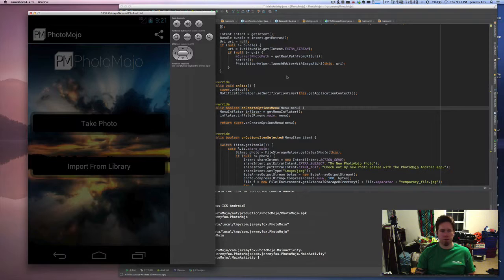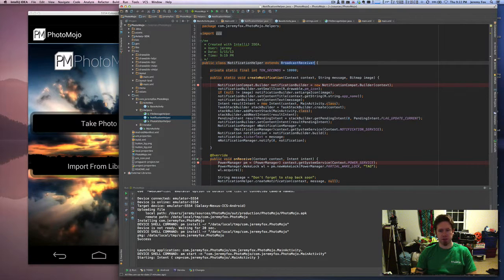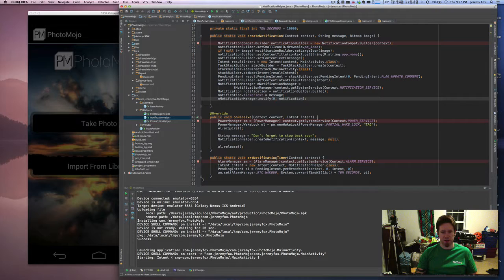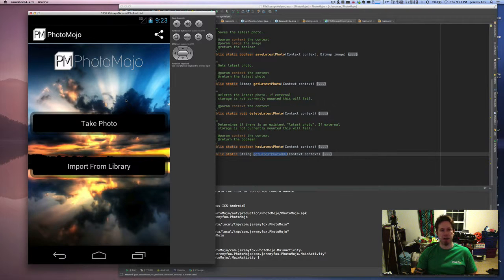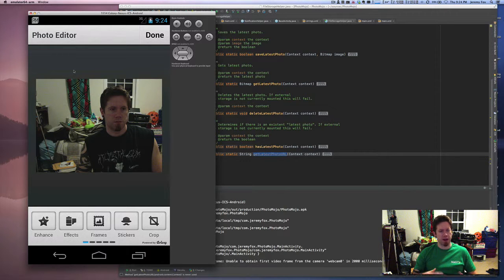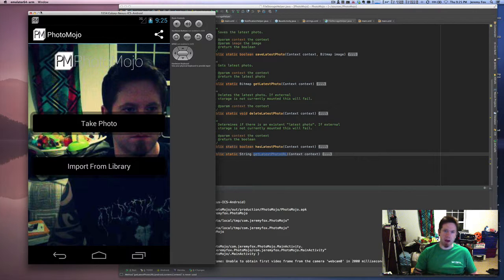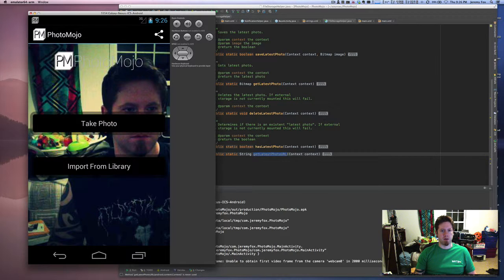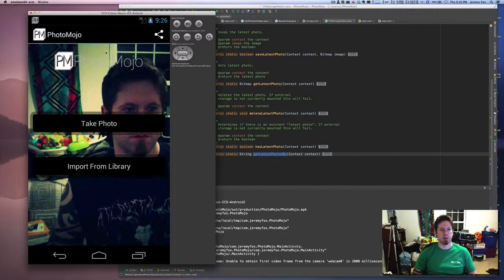MDF3 Week 2 Review